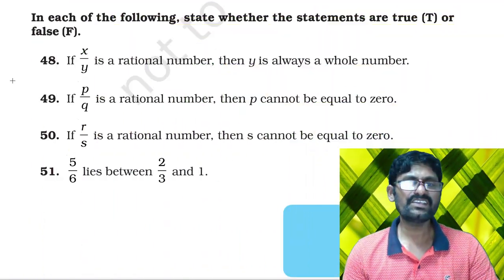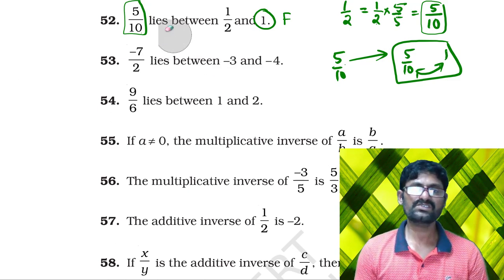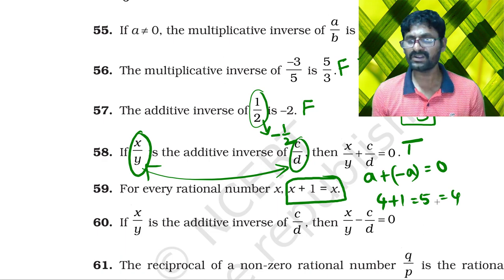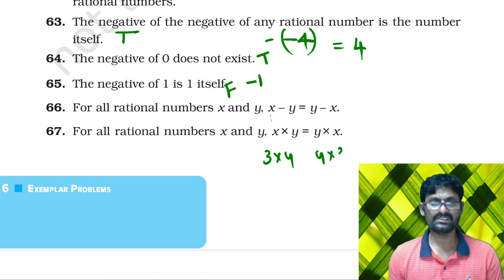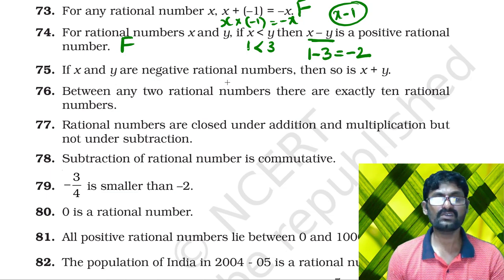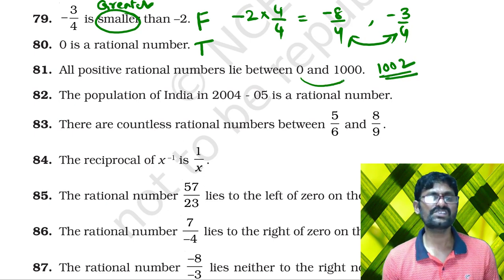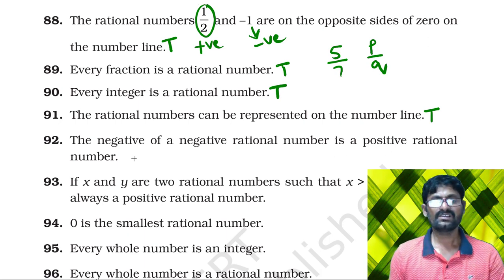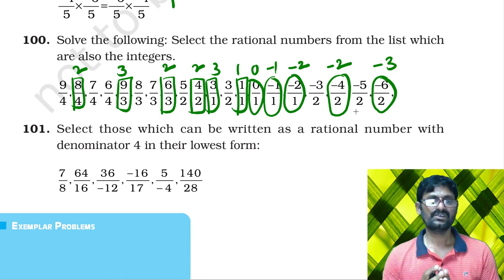NCERT EXEMPLAR: Class 8 - Rational Numbers - TRUE or FALSE questions with explanations - BEST video!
#53 True or False problems with Explanations _#NCERT Exemplar 8TH CLASS MATHS_Rational numbers_best maths videos by Kona Kiran Reddy